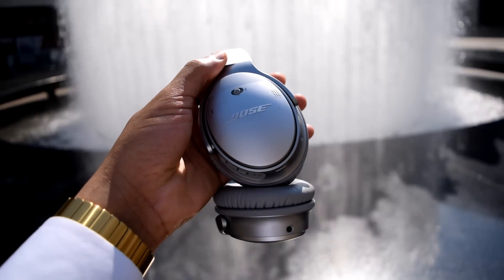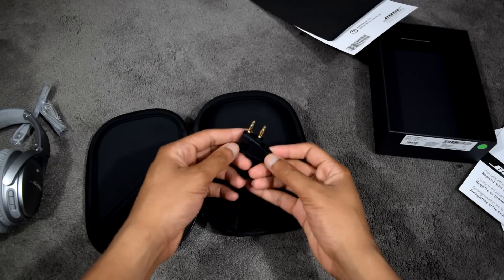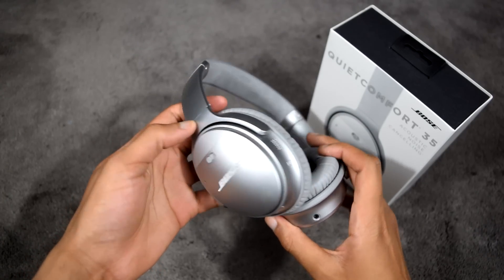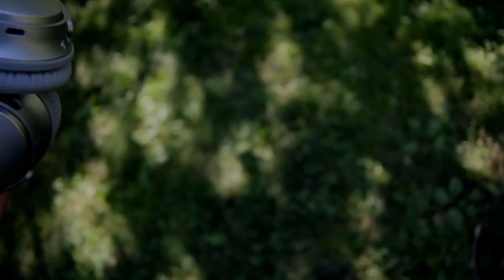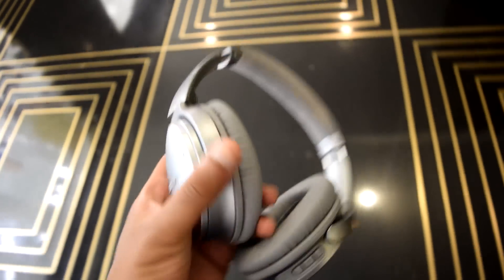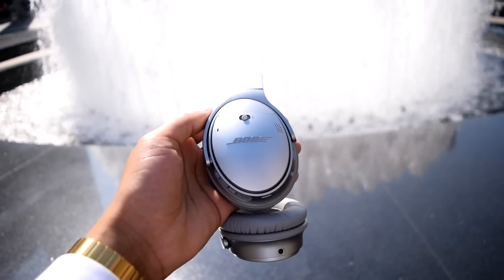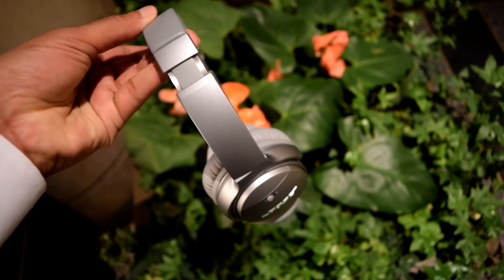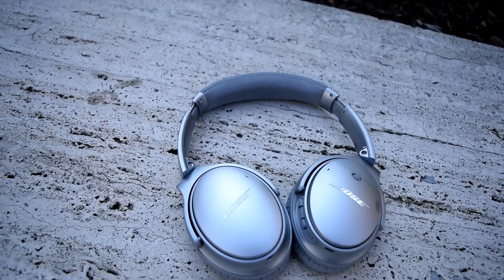In-depth Review: Bose QC35